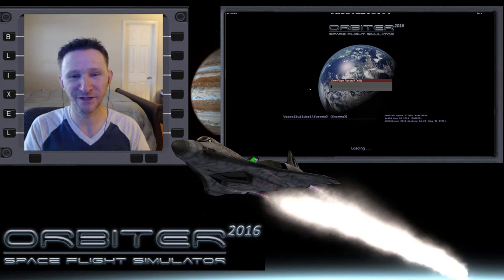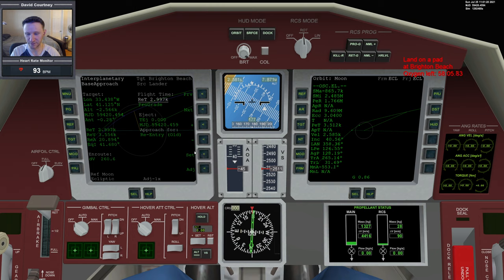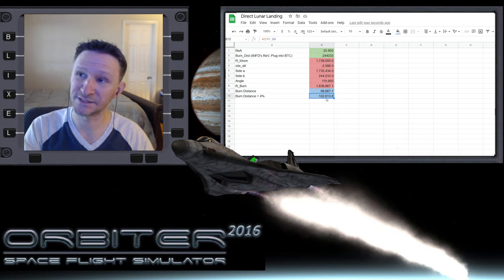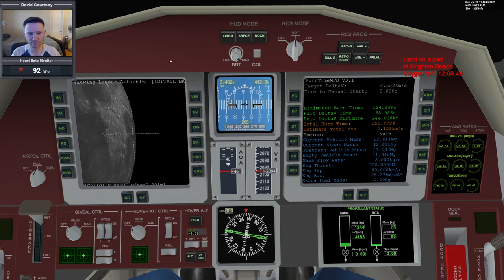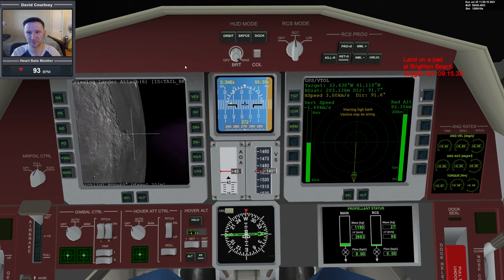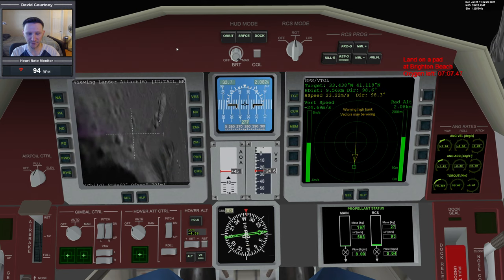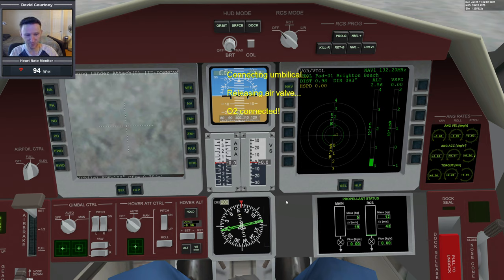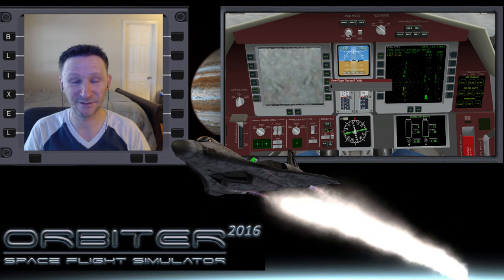Orbiter 2016 - Direct Landing (Attempt #16)